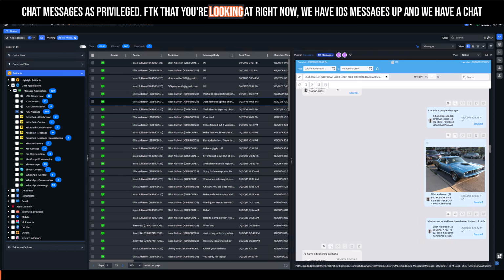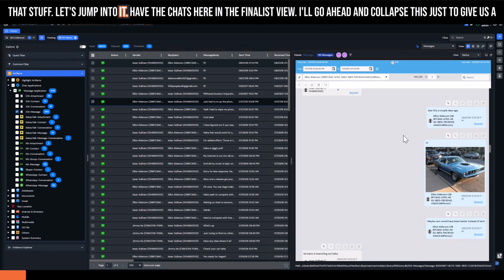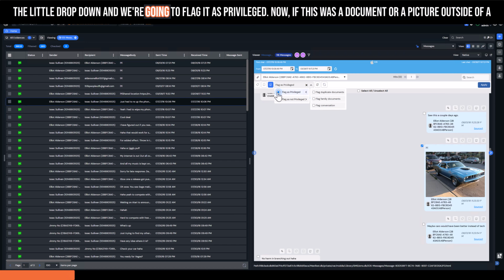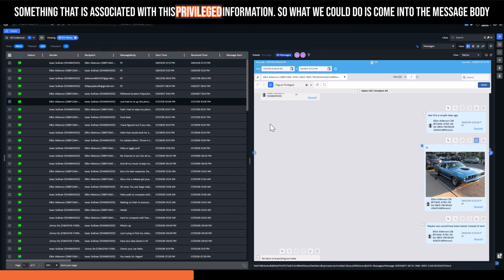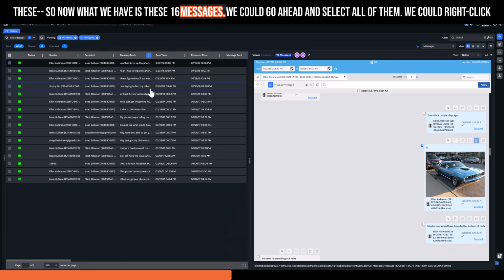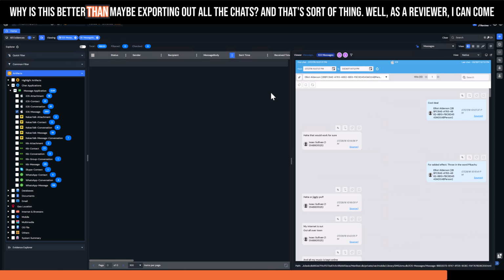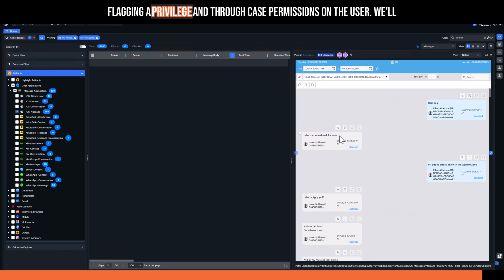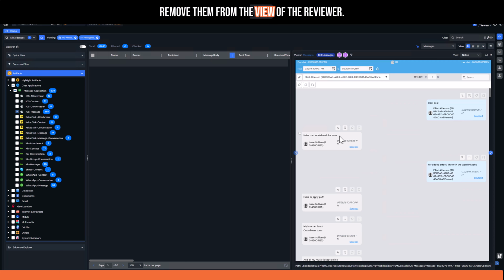Working with Privileged Chats in FTK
Many times you may be investigating and individual that may have data unrelated to your case such as data protected by HIPPA, Financial Data, IP, Client/Attorney, etc... How do you have a reviewer review the data without time consuming (and thereby costly) exports and reformatting?

FTK 8.1 allows examiners to mark individual chats (one at a time or in groups) as privileged so that a reviewer will not see those chats, but can still have full access to review and reporting capabilities. Easy? Check! No movement of data out of the case? Check!